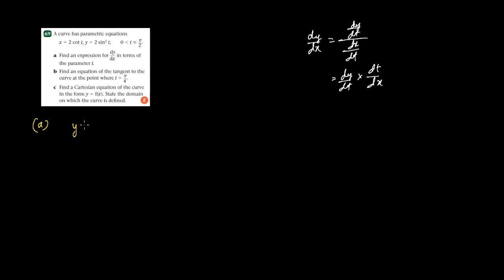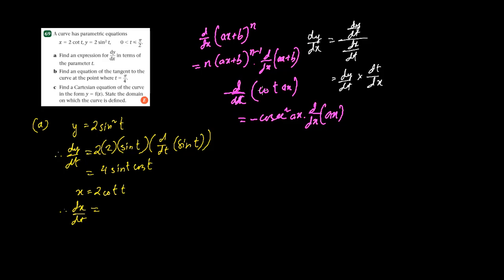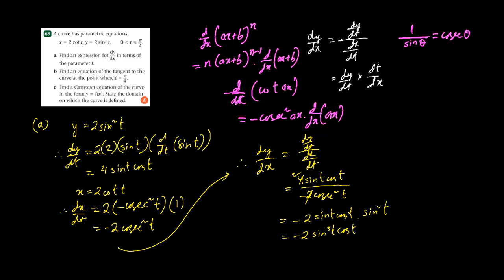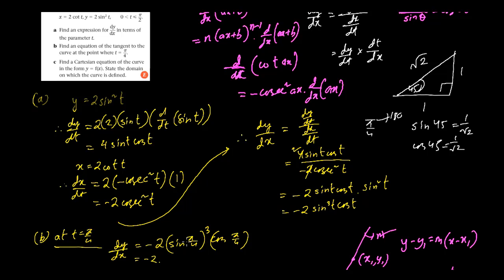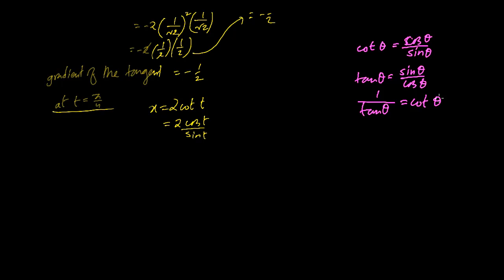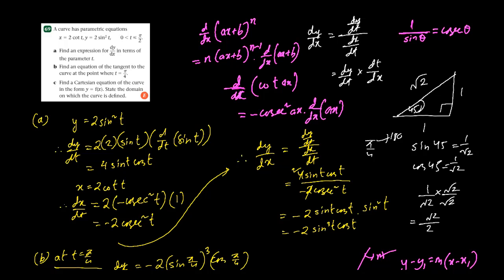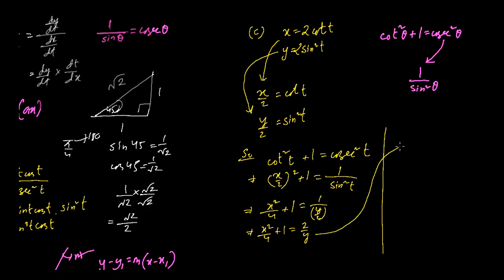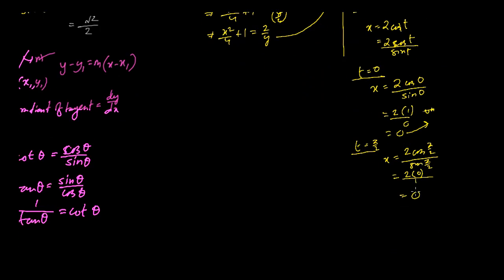C4 Review Ex | Q69 PARAMETRIC EQ